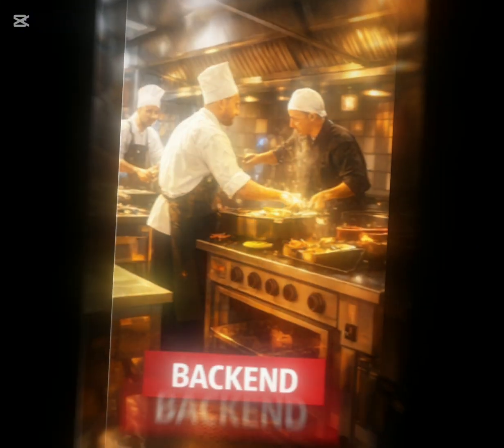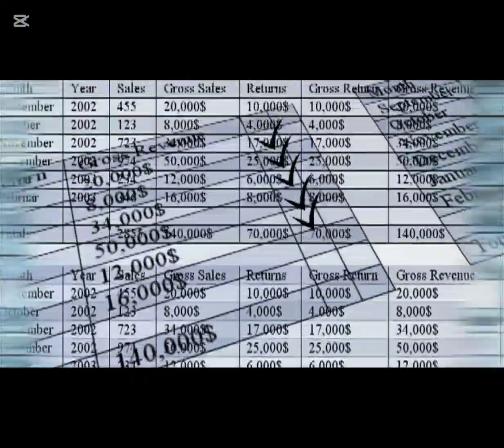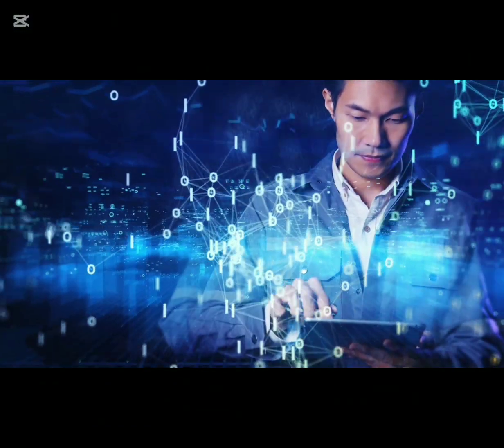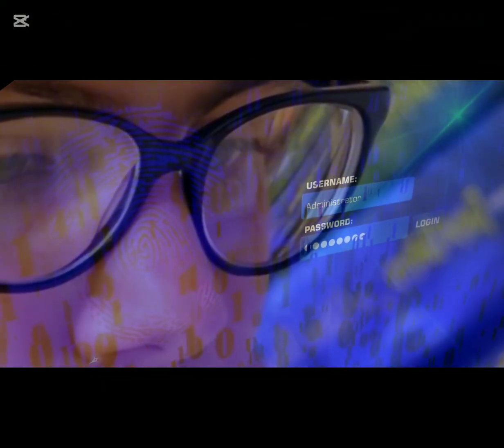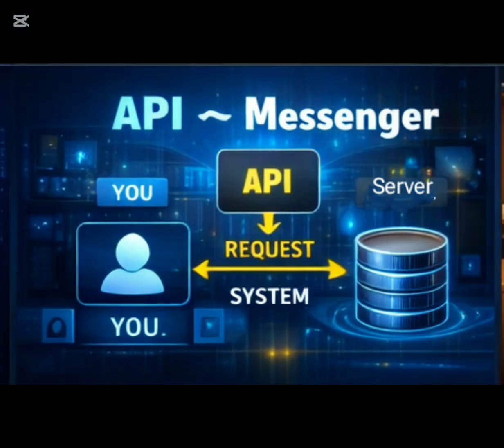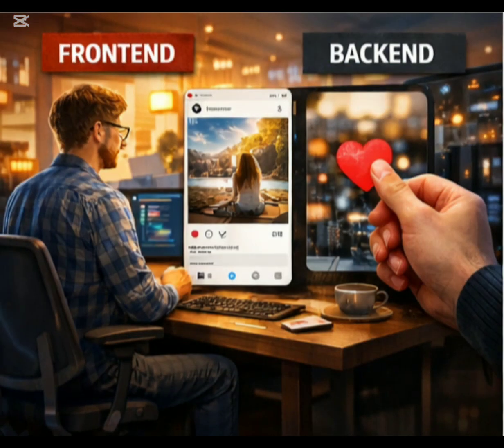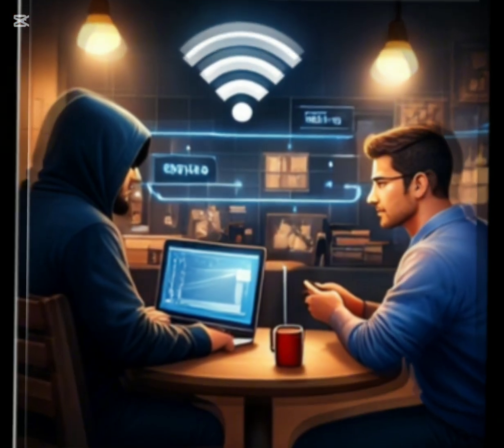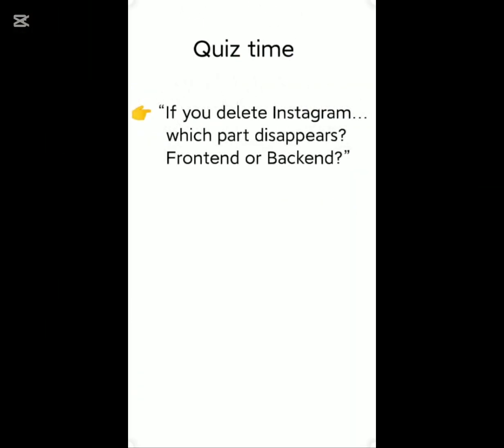Frontend vs Backend Explained Simply (Beginner Friendly)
Ever wondered what really happens when you open an app, click a button, or log into a website?
In this video, we break down Frontend vs Backend in the simplest way possible — no coding experience needed.

By the end of this video, you’ll understand how websites and apps actually work behind the scenes 👇

👉 What frontend is (the part you see and interact with)
👉 What backend is (the hidden system that powers everything)
👉 How frontend and backend communicate using APIs
👉 Real-life examples using social media apps
👉 Which one YOU should learn as a beginner

💡 Whether you're a student, beginner, or aspiring developer, this video will make everything crystal clear.

⏱️ TIMESTAMPS

00:00 – Introduction
00:20 – What is Frontend vs Backend
02:30 – Frontend Explained Simply
06:30 – Backend Explained Simply
11:00 – How Frontend & Backend Communicate (API)
16:00 – Real App Example (Social Media)
22:00 – Which One Should You Learn?
26:00 – Final Simple Explanation

Most people use apps every day but don’t understand how they work.
This video gives you a simple mental model you’ll never forget.

👉 “Frontend” or “Backend” — which one are you choosing?

✔ Share with someone learning programming

🔑 KEYWORDS (SEO)
frontend vs backend, frontend developer, backend developer, web development, how websites work, programming for beginners, html css javascript, node js, api explained, full stack developer, coding basics, tech explained simple